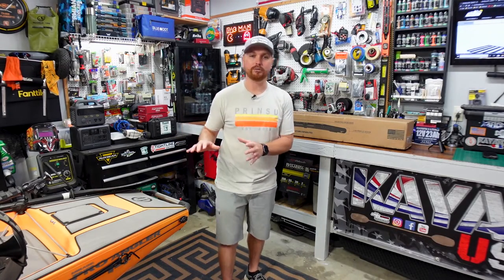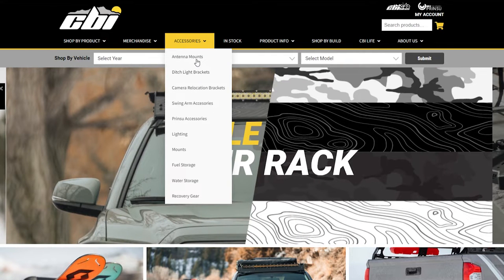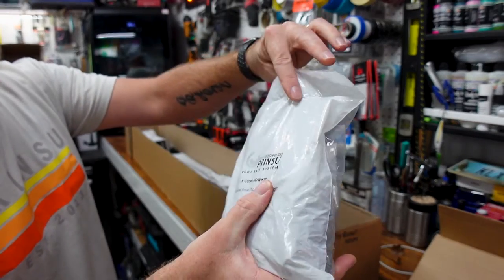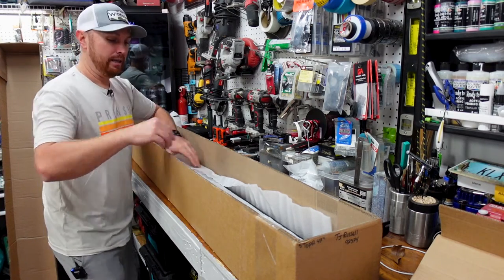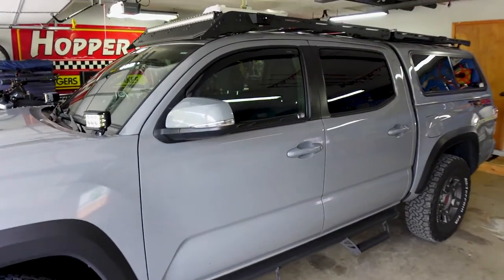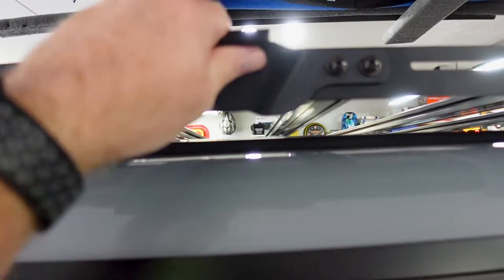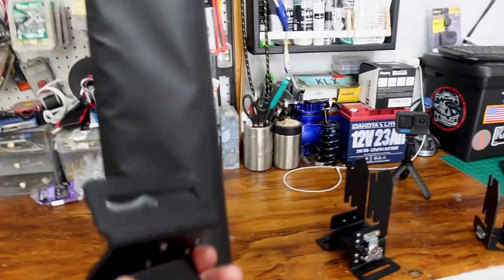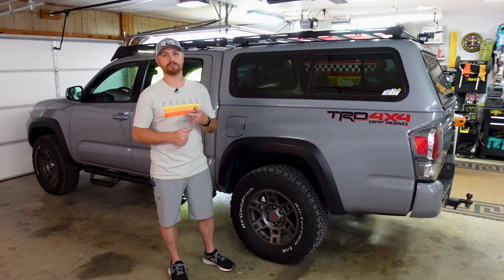Truck Camper Build | NEW Truck Topper Roof Rack Install | Solo Truck Camping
This week I'm working on the Tacoma truck camber build. Unboxing and installing the NEW @CBIOFFROADFAB camper / topper roof rack. This roof rack is huge and will be perfect for hauling kayaks, rooftop tents, camping gear or even lumber on the roof of the Tacoma. I'm one step closer to solo camping in my truck bed. Next step will be building a small bed area to sleep on in the camper shell!